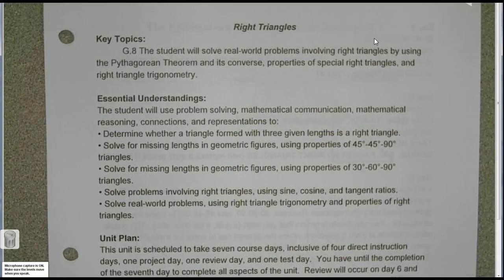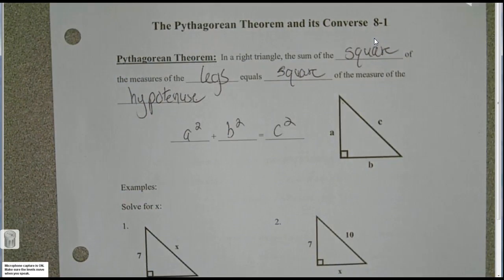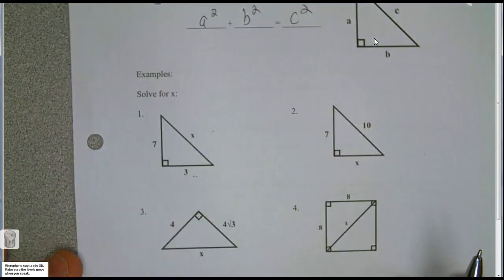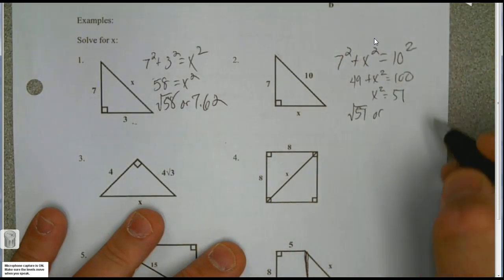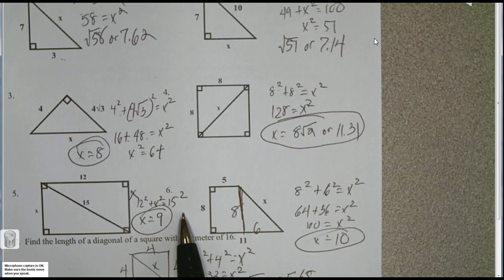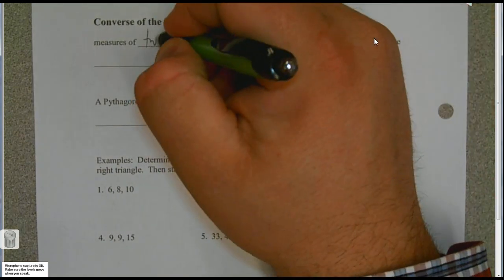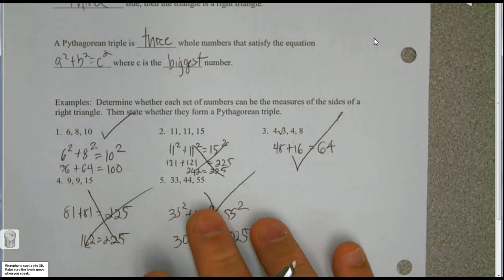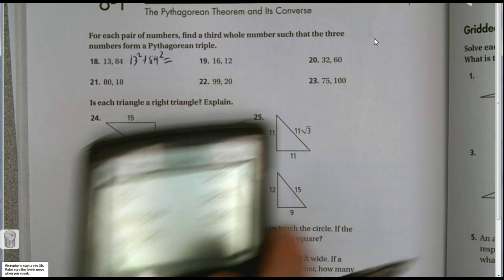Geometry Unit 8 Pythagorean Theorem and its Converse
The Pythagorean Theorem and it’s Converse
Class Video:  Youtube: DisneyNerdDad, Geometry, Unit 8 Lesson 1
Notes Unit 8; Lesson 1
Workbook Problems: p. 124 1-6, 18-27 Advanced Problems page 205 1-5